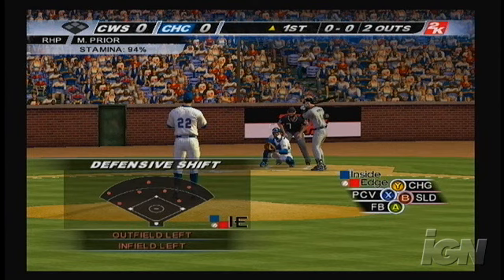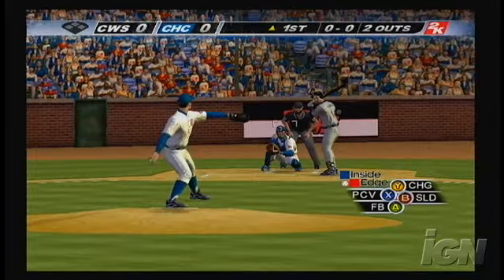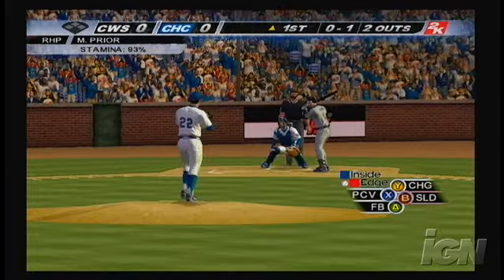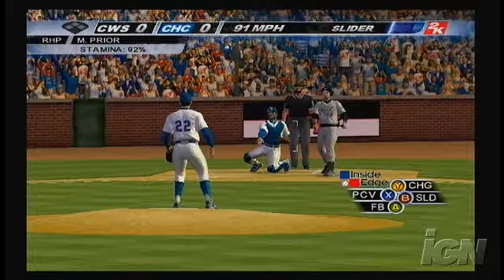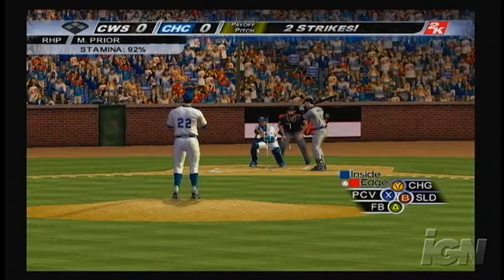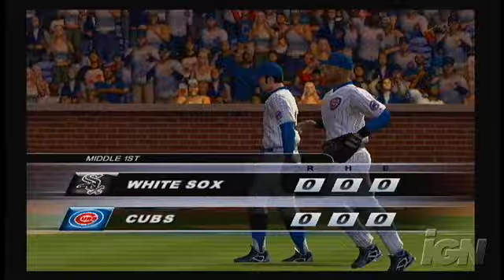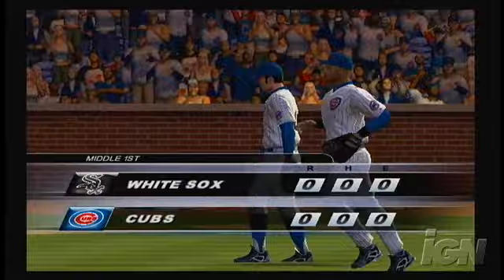Major League Baseball 2K6 Xbox Gameplay - Edge Pitching